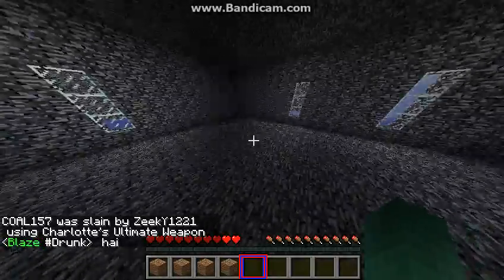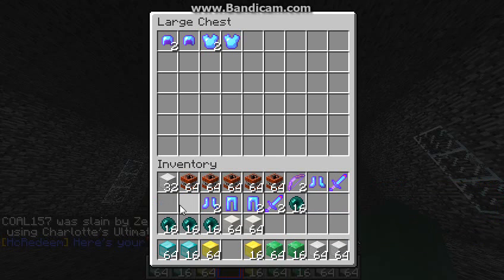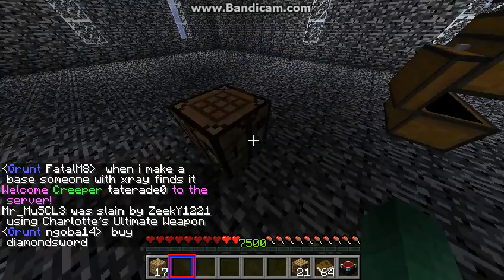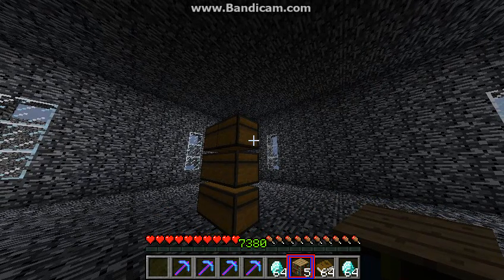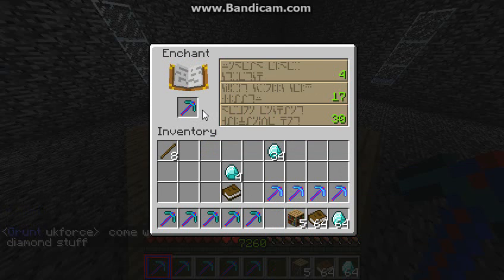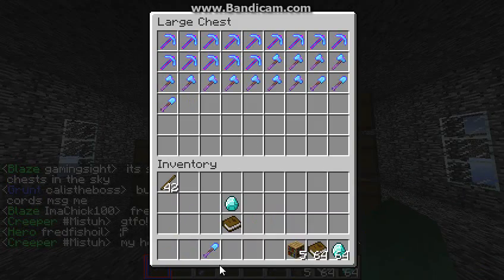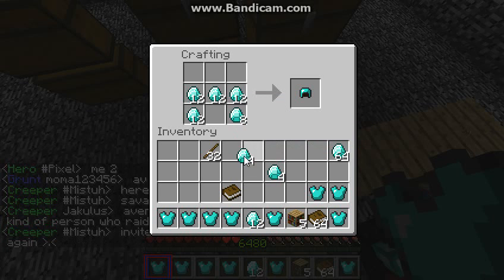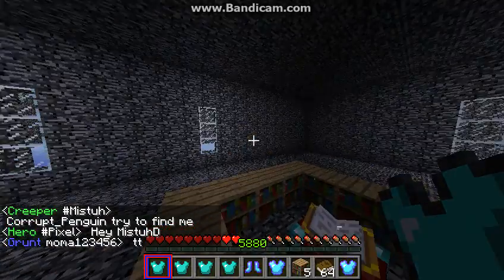Minecraft OP PvP Overkill Letsplay Ep 10